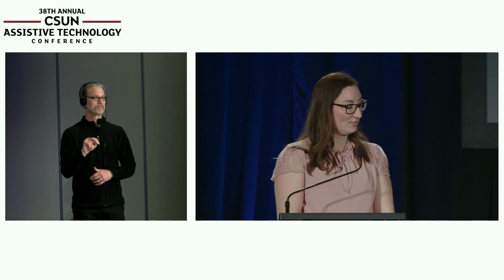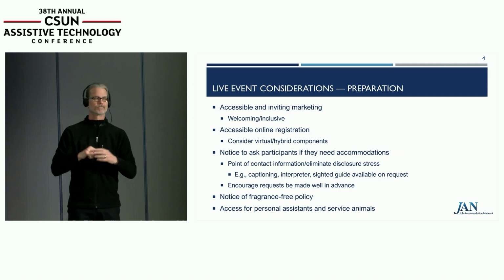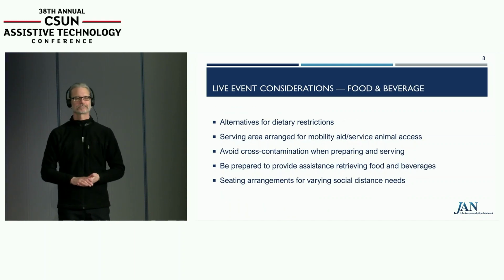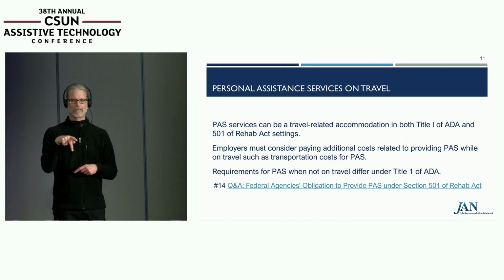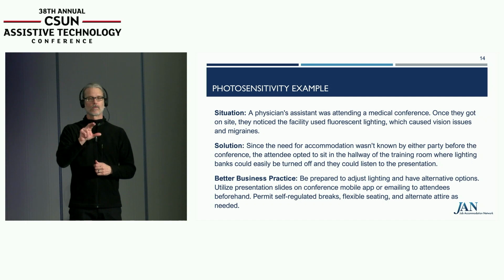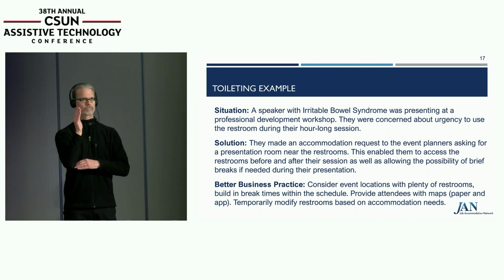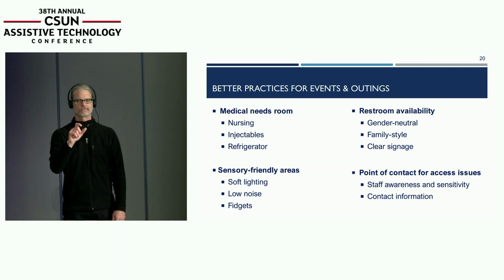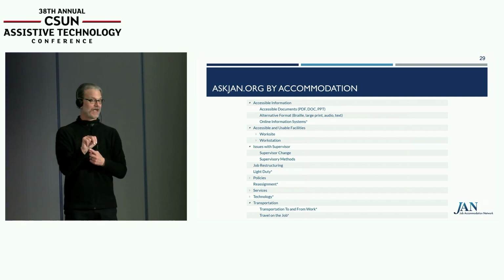Together Again : AT for Travel and Inclusive Events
As the workforce returns to in-person events, employers are seeking a balance between onsite, remote, and hybrid training and development. This effort includes negotiation and openness to flexible and practical solutions.

Presenters will highlight scenarios addressing workplace barriers involving equipment and travel policies, accessibility issues surrounding software and assistive technologies, and inclusivity of events and trainings. Cost-benefit data will be provided when available. Accessible meetings, events, and training challenges can be seen in a variety of industries.

Event planners and employers can promote social inclusion by considering accessibility both of spaces, information, and work-related travel at the earliest planning stages. Inviting and responding to individual accommodation requests for AT can meet those needs not sufficiently addressed initially.

Implementing accommodations across meetings, trainings, and events requires understanding of the limitations, event environment, and accommodation options. Inclusive event planning promotes professional development, job growth, and networking, while fostering a welcoming environment to enhance a sense of community, increase engagement, and encourage attendance.

Presenters
Teresa Goddard - Job Accommodation Network
Lisa Mathess - Job Accommodation Network
Lore Lee - Job Accommodation Network